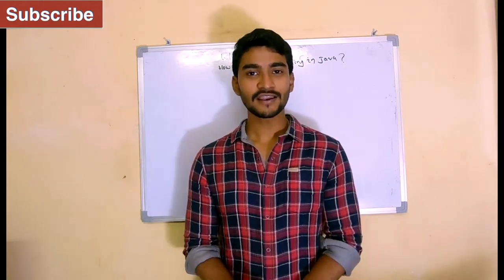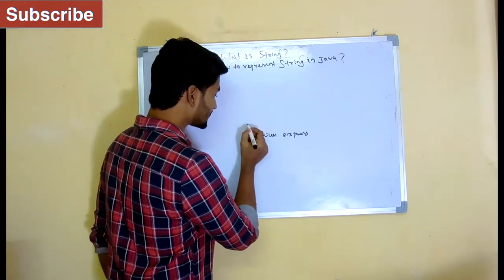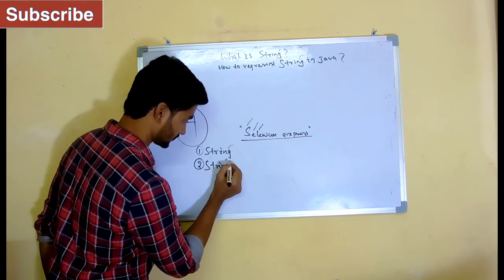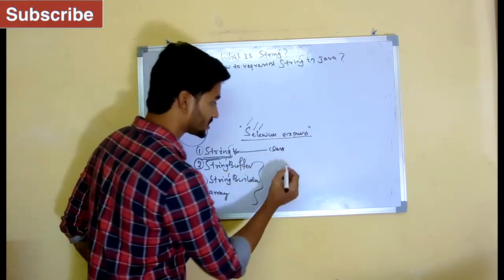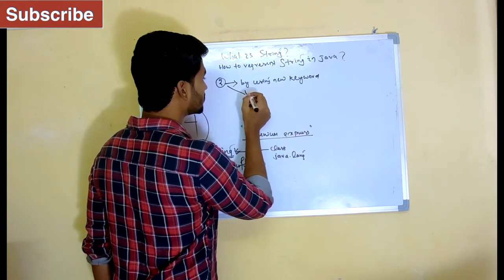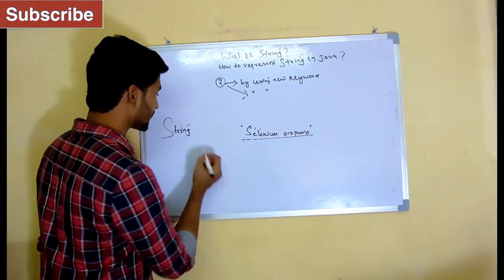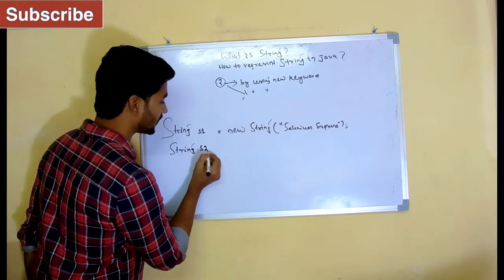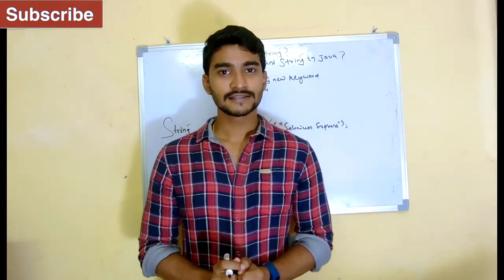What is string and how to represent string in java || java string api || Episode - 1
This tutorial covers string in java.As we go ahead with this video we will learn what is string in java and how to declare a string in java .This is a very basic string in java interview question
and asked often as well.

So there are two different ways by what we can represent a string in java and they are :

creating a string by using  new keyword
creating a string with literal (known as string literals in java)

( by using above two ways we can create a string object in java )

So, string class in java present inside java lang package and comes with some special feature like immutability.In my coming tutorials, we will learn in depth that
why string is immutable in java.

string definition in java can be represented by the statement below :

A sequence of characters or a group of characters is known as string.

We can represent sequence of characters or group of characters by using 4 different ways in java and they are

1.String(java string api)
2.StringBuffer
3.StringBuilder
4.Array

Once we cover this basic stuff then in next video we are going to learn string constant pool in java , in depth and we will learn what happens behind the scene when we are creating string objects in java.

next tutorial agenda :
difference between string literal and string object in java